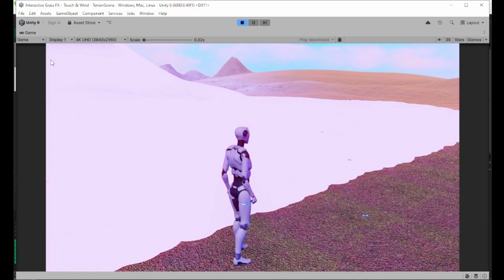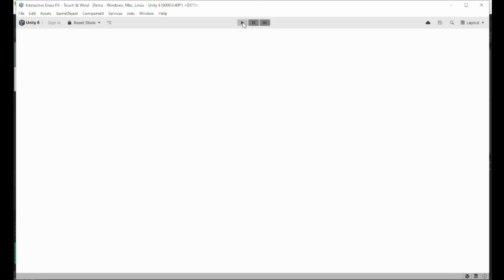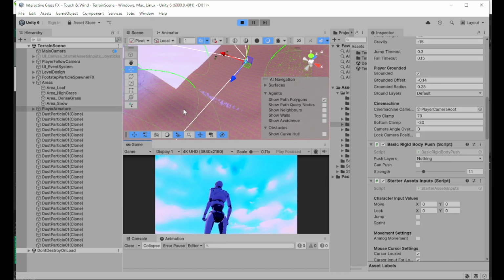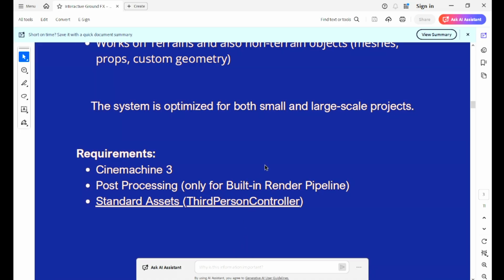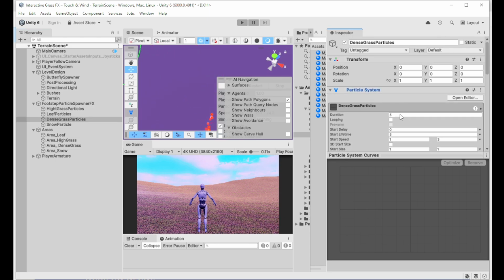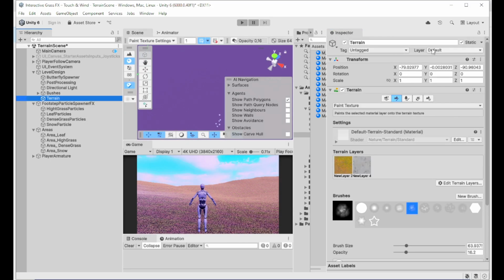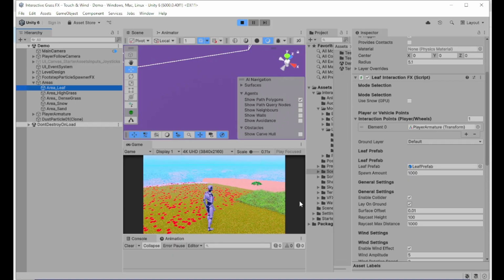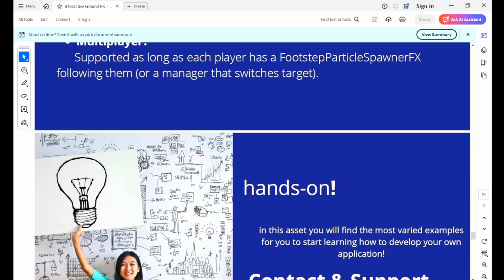Unity 6 Interactive Ground FX - Touch and Wind Tutorial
Bring your Unity environments to life with Interactive Ground FX – Touch & Wind! 🌿❄️🍂

Create immersive snowy trails, swaying grass that reacts to footsteps, and fallen leaves that scatter as players move through them.
Optimized for terrains, meshes, and props – fully compatible with URP and HDRP.